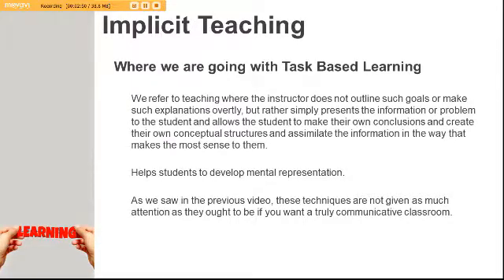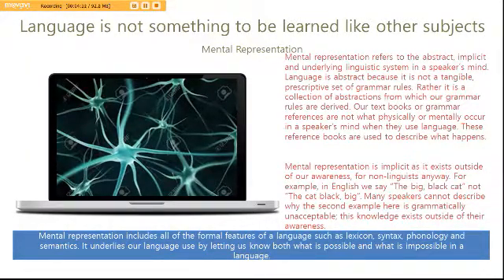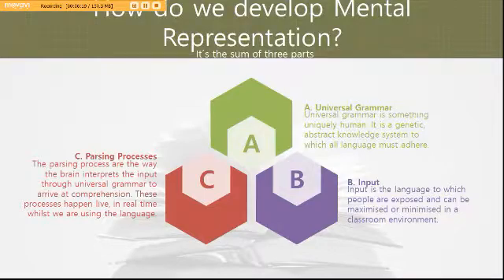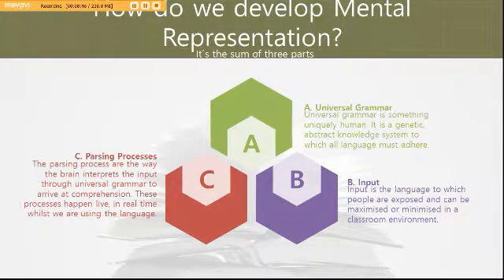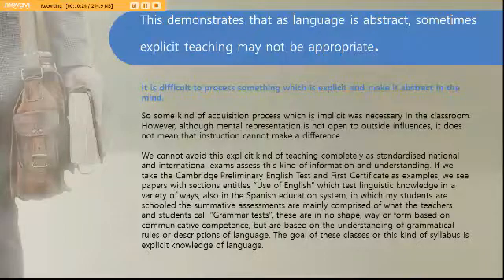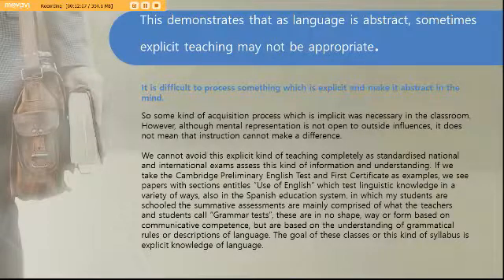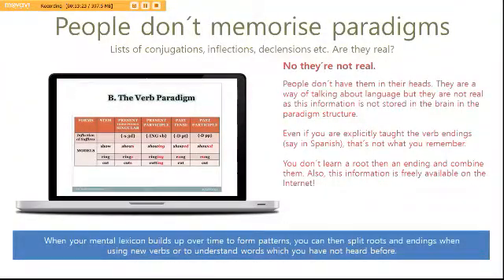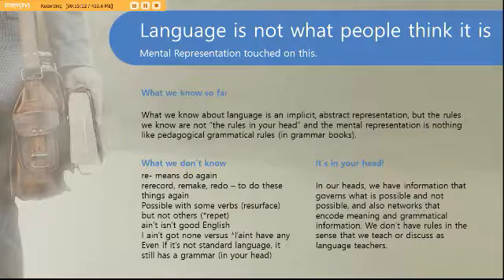Task Based Learning 2, Mental Representation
In this video, we will look at explicit and implicit teaching. We shall also look at mental representation and why language is abstract. Quite a theory driven video but it should be of help when deciding why to adopt a Task Based Learning approach.